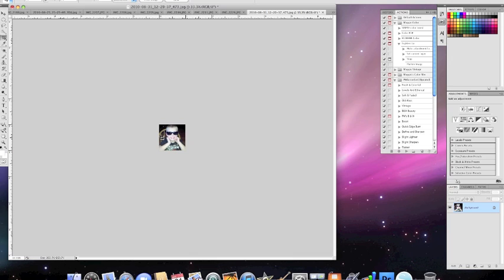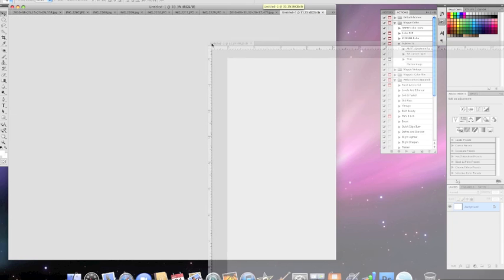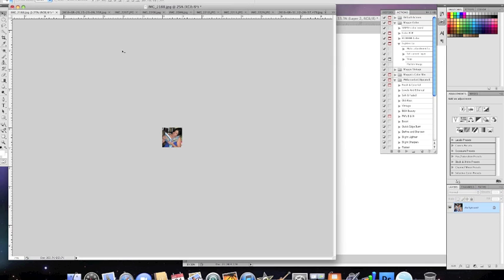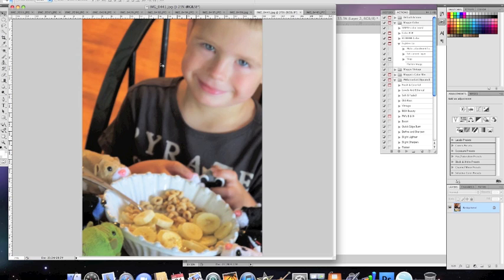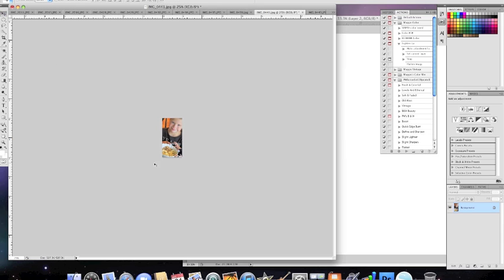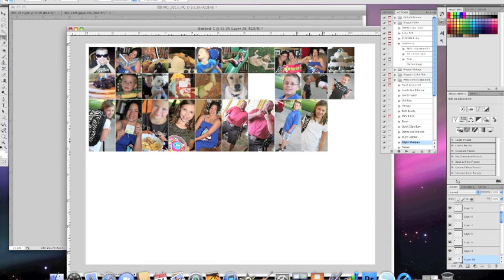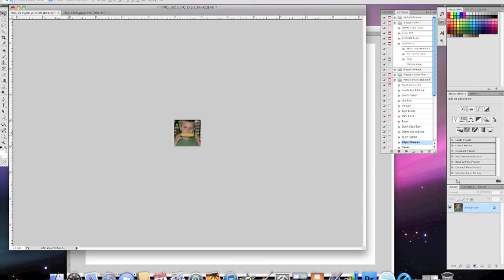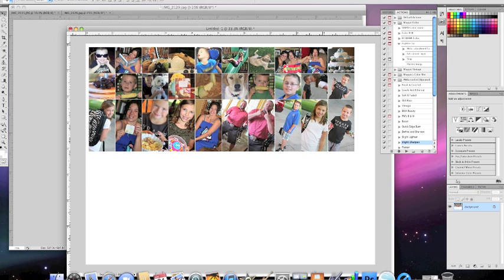Creating a Month in Review Collage Grid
Nichol Magouirk, Garden Girl at Two Peas in a Bucket shares how to create a photo grid collage in Photoshop CS4 for her popular month in review style layouts.